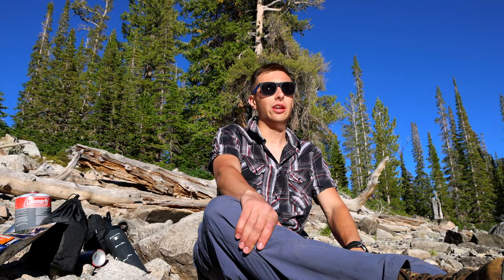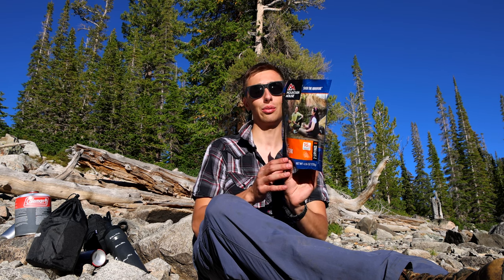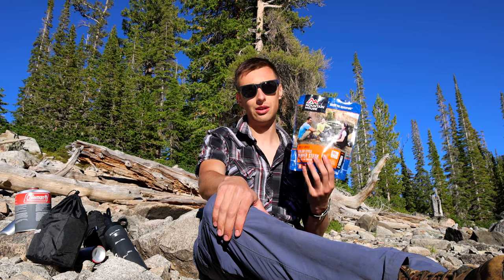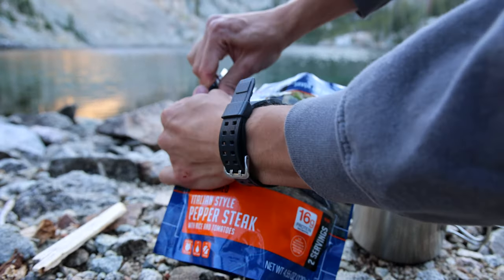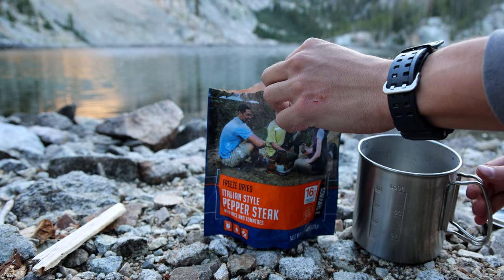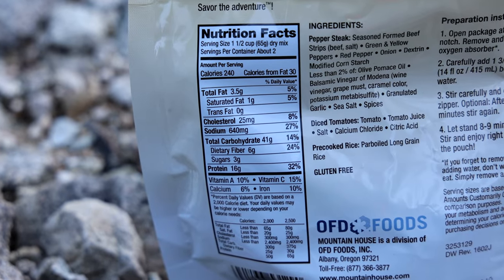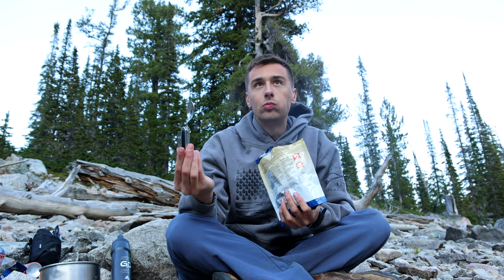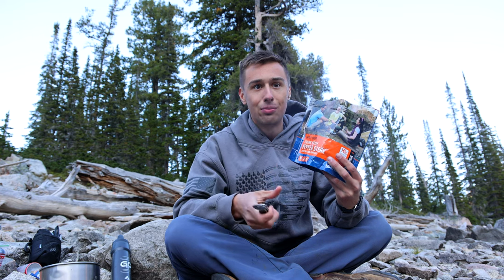Backpacking Food Review | Mountain House Pepper Steak w/ Rice and Tomatoes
I was recently on a backpacking trip in the Sawtooth Mountain Range and had this Mountain House pepper steak with rice and tomatoes for dinner. Here's my review! Thank you for viewing!